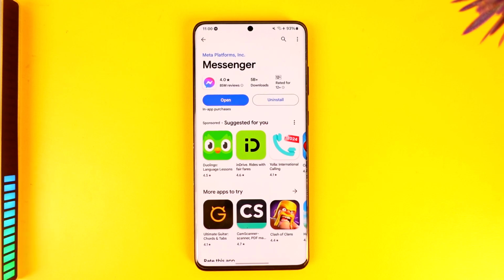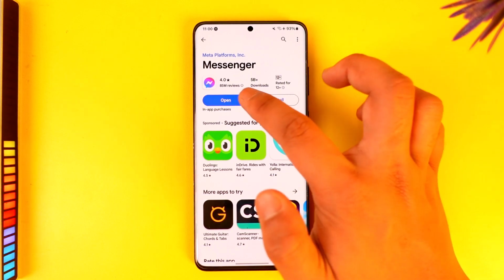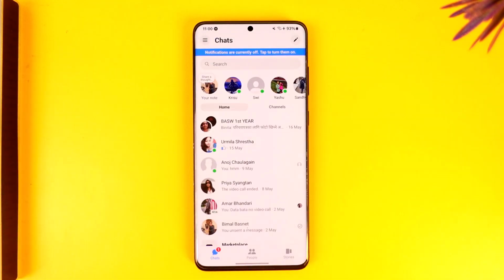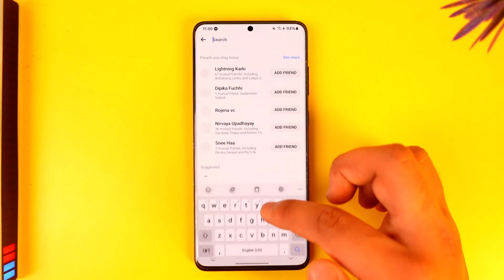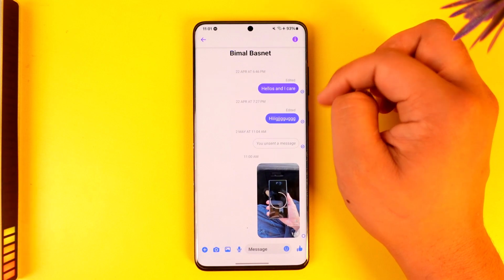How To Send Large Video Files On Facebook Messenger !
In this tutorial video, I will quickly guide you on how you can send large video files on Facebook Messenger. So, make sure to watch this video till the end. We try to be responsive to as many questions as possible.

► Chapters:
0:00 Introduction
0:13 Send Large Video Files
0:52 Conclusion